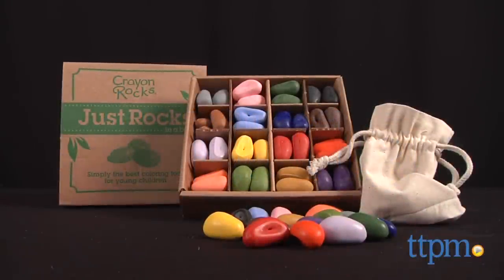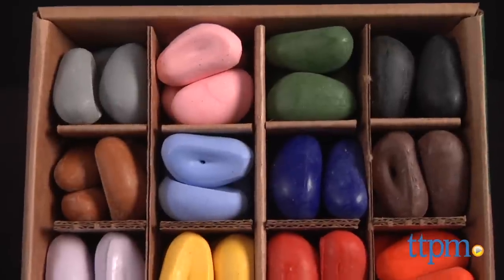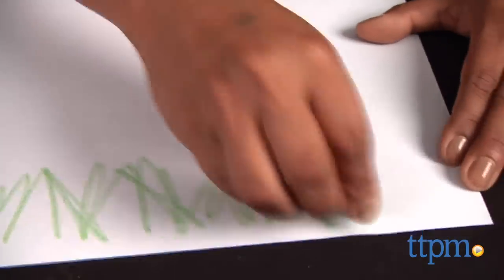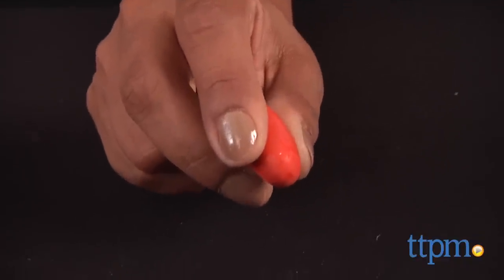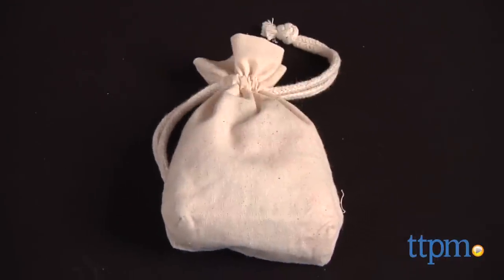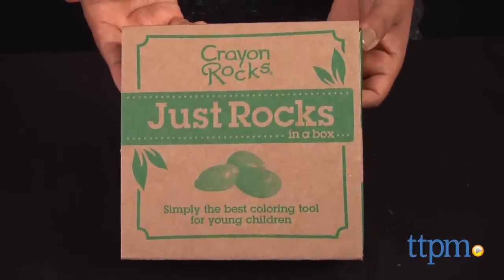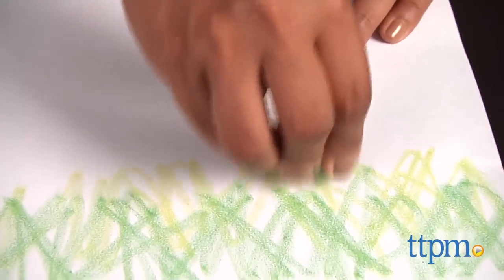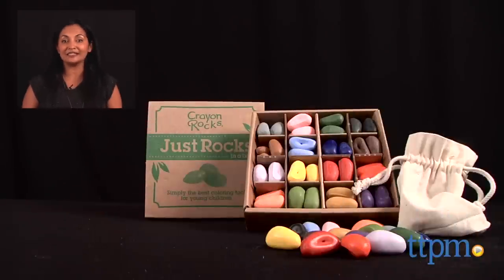Crayon Rocks from Crayon Rocks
NATURAL CRAYONS FOR KIDS. LEARN TO HOLD A PENCIL. Crayon Rocks are non-toxic crayons made from kosher soy wax and natural pigments in the shape of rocks. Crayon Rocks show kids the proper way to hold a pencil. Kids will naturally hold these crayons as they would a pencil because of the shape of the crayons.

Product Info: Crayons Rocks are 16 colorful, kosher soy wax and natural pigment crayons that organically encourage the proper grip of a pencil. Available in a muslin carry pouch, each Crayon Rock has bright pigment for drawing and coloring.